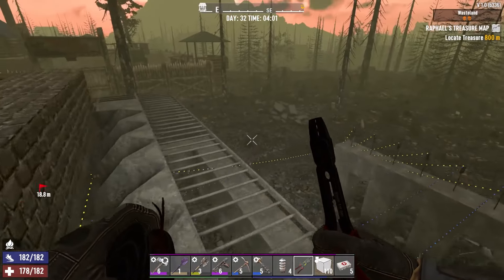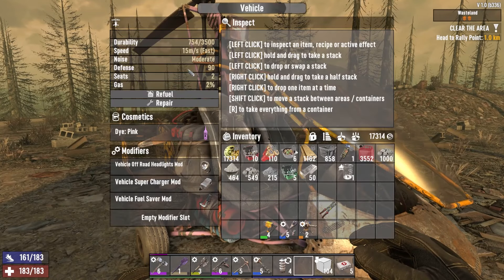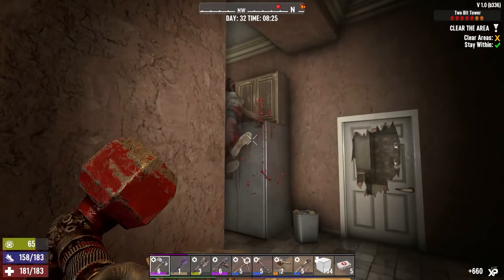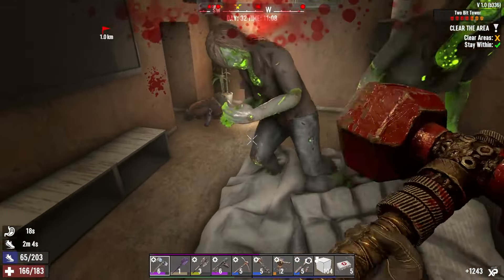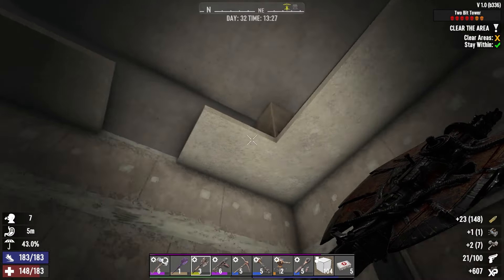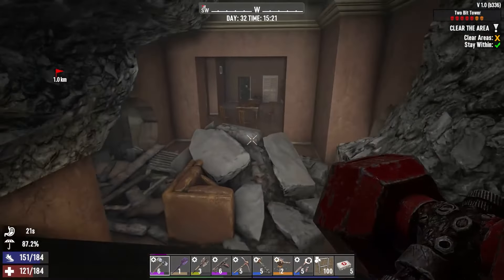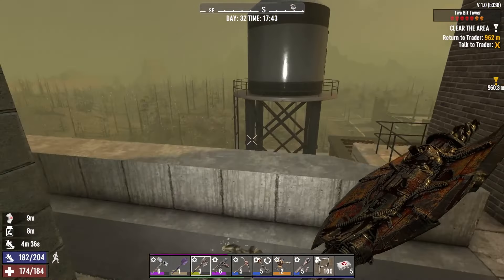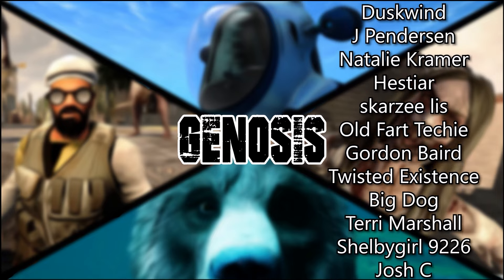Two Bit Tower - Navezgane Nomad - Ep 32 - 7 Days to Die 1.0 Gameplay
Want to support by becoming a member? See videos early or even help choose what content I make?

I use TubeBuddy to make sure my content has the most impact! Check it out!

7 Days to Die is a "Zombie Horde Survival Crafting Game". Yep, that's a lot of words. That's because 7 days to die is a lot of things. It is a zombie horror game. You are being pursued by zombies with the constant threat of a horde in 7 days, nowhere to run, nowhere to hide. They come for you on day 7, and you have that much time to prepare. If you survive that horde, another one is coming on day 14, stronger than before. You must improve your base, become more skilled, or you will lose everything. It is also a crafting game, where you can build your base, weapons, tools, even electrical traps, and turrets to keep you alive through the night. It is also a survival game, where you must scavenge food, mine resources, and manage your general health through diseases and dysentery. What makes 7 Days to Die special isn't just that unique mix of gameplay features I describe above, it is also a "fully destructible world" based on voxel technology. You can dig anywhere, destroy anything, in a true sandbox environment. The replay-ability is near infinite, limited only to your imagination and gluttony for punishment. There are multitudes of settings for you to customize your experience to make it as tough, or as creative as you wish. 7 Days to Die is also created with multiplayer in mind. You can collaborate in teams, or strike out on your own as a lone wolf. you can form alliances, group up for the shared experience, or attack other players on PVP servers for the ultimate survival challenge. Will you be the member or a community, or a threat from afar? The many, many choices are yours.